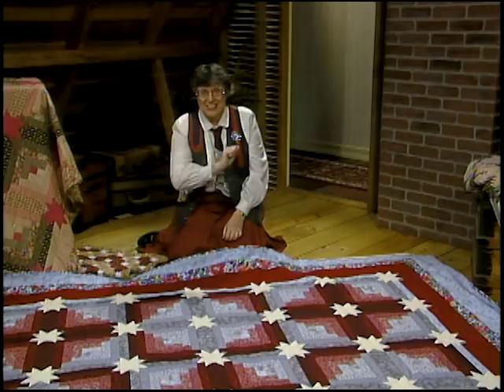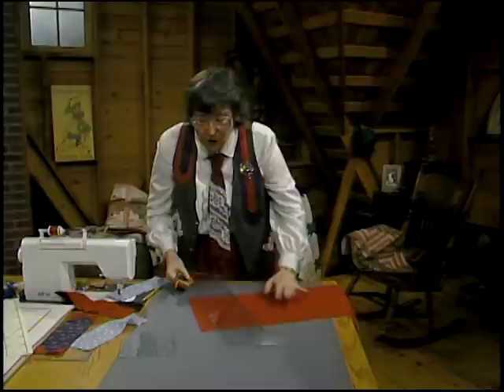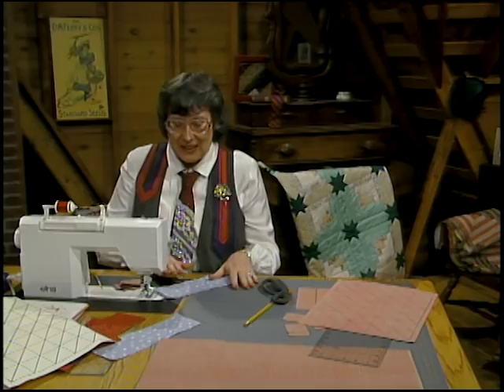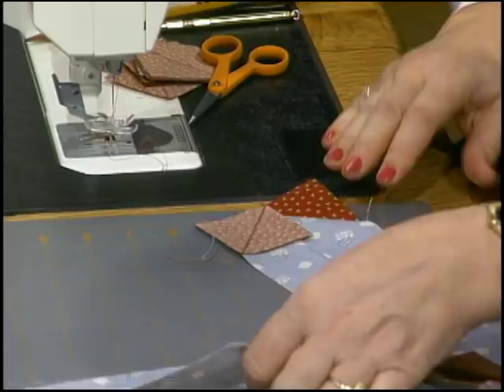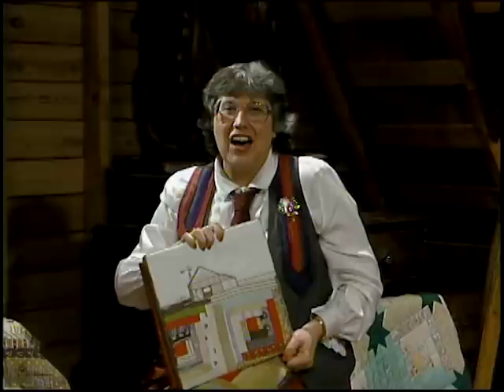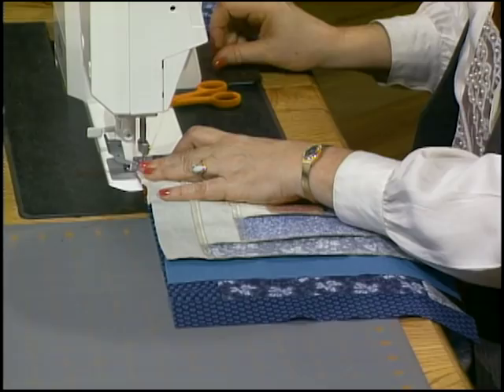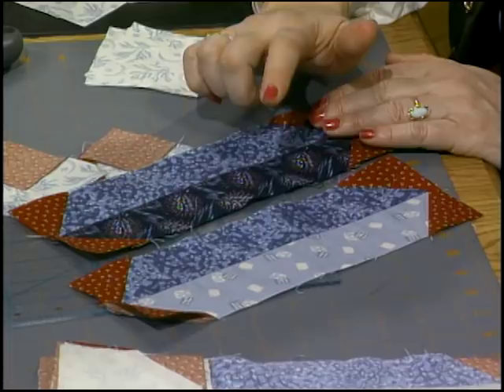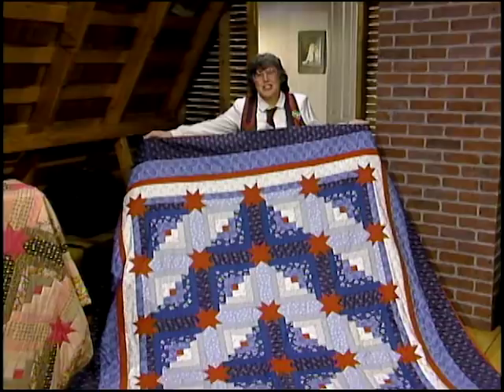Eleanor's Attic Treasures "Star Log Cabin, Part Two"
Once the main part of the quilt is sewn together, the stars along the edge are completed with a frame and border. Machine quilting and a binding finish this star studded quilt.